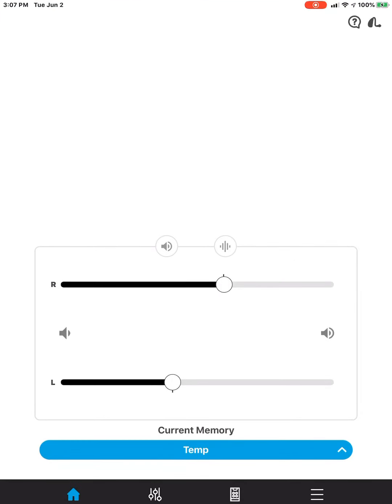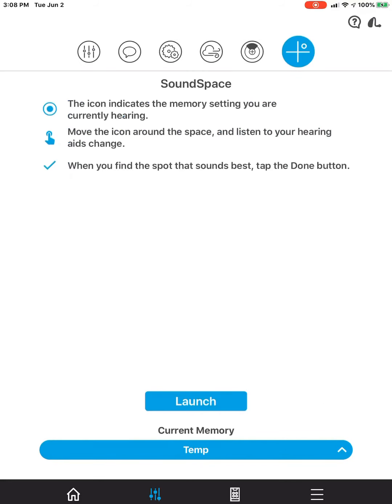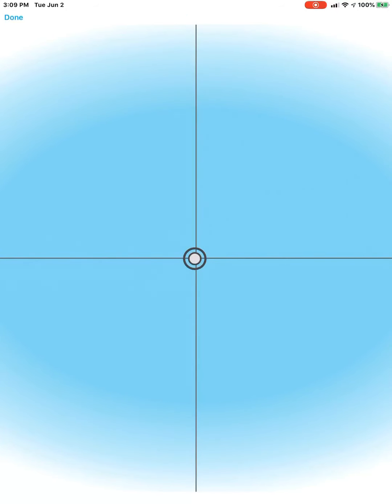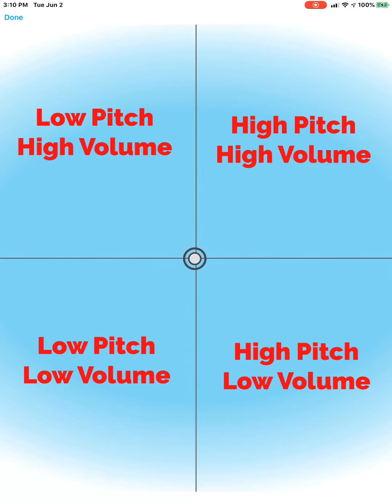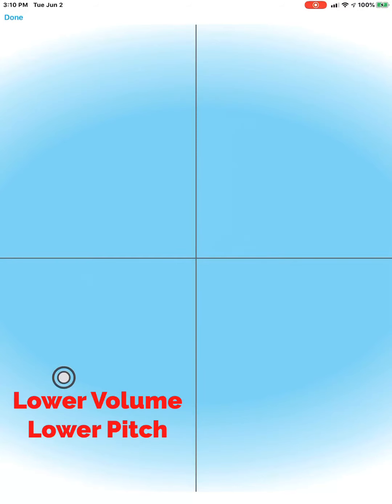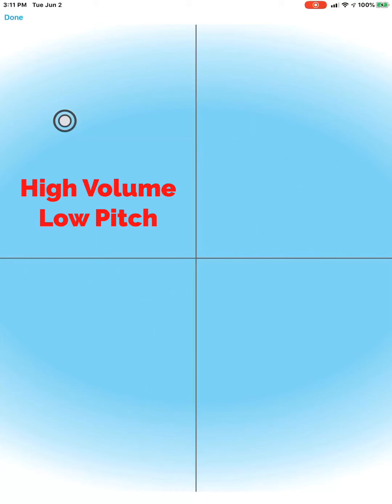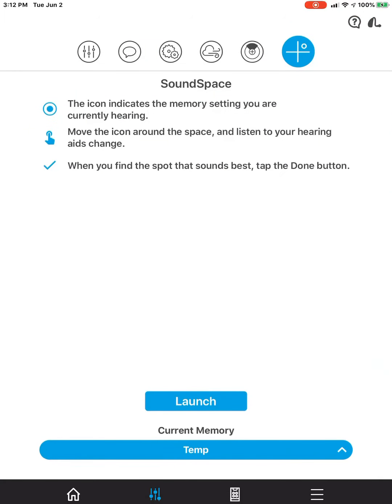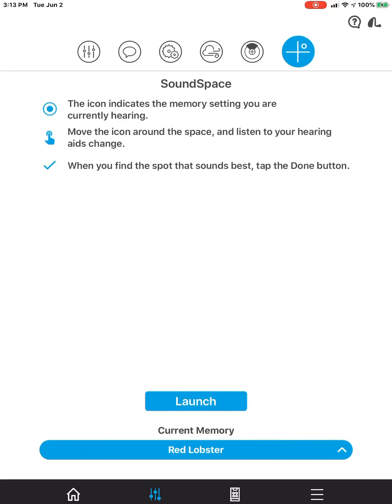Thrive App Tutorial: Soundspace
Soundspace allows users to adjust the pitch and volume of their hearing aids simultaneously with the touch of a finger. Soundspace is availability in the Thrive App. The Thrive App is compatible with Starkey Livio and Livio Edge hearing aid models. Ask your hearing healthcare professional today to see if Livio and Livio Edge are right for you.